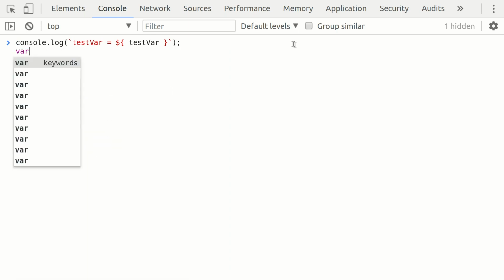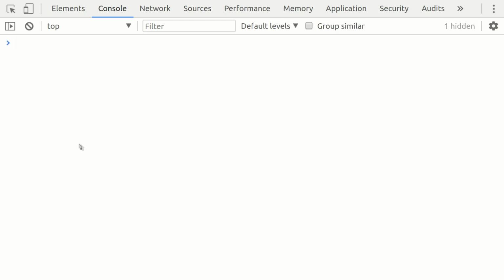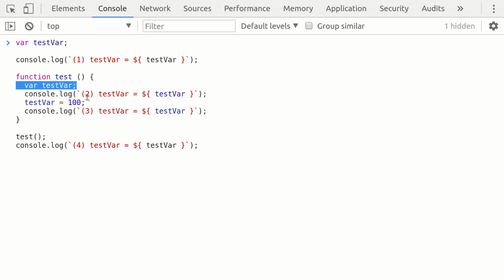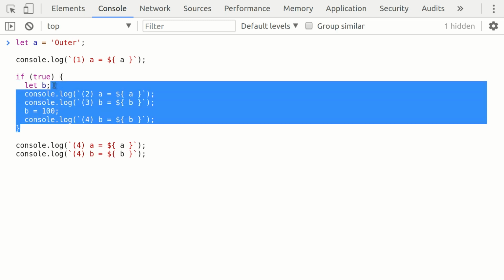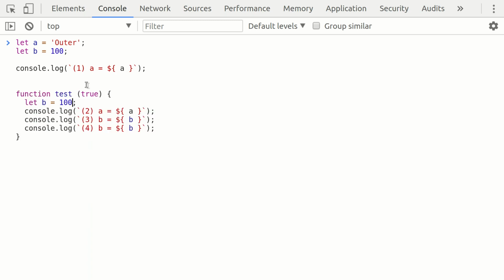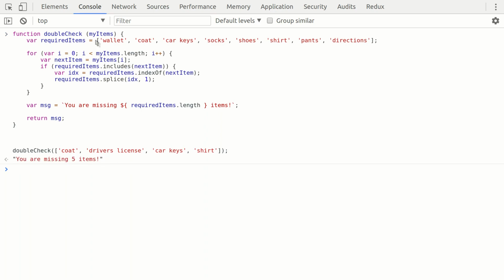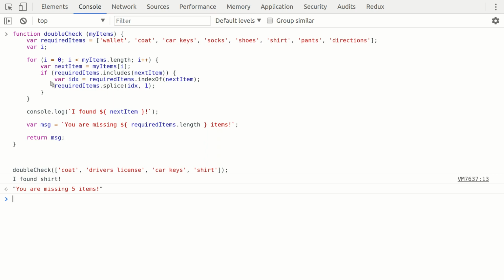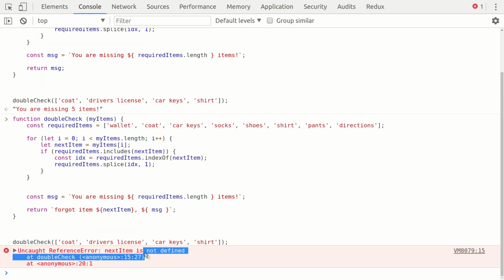Var Let Const - In-Depth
There are 3 ways to declare a variable in JavaScript. This companion video to a beginners JavaScript course, goes in-depth as to why these 3 keywords exist, how they work and when you would want to use them. This is an advanced-beginner course, it's fundamental JavaScript, but unlike my course which moves quickly past these topics, this videos goes deep into these language features.